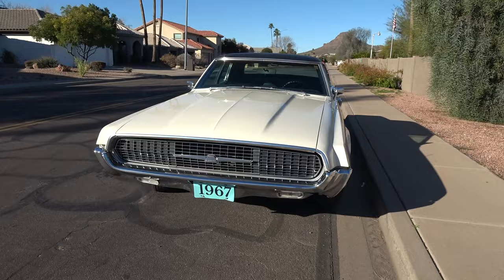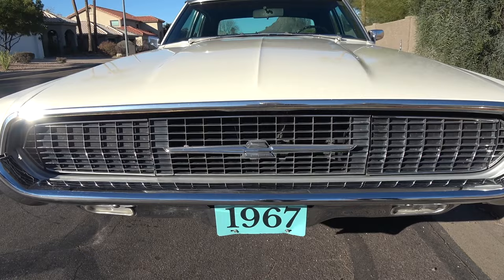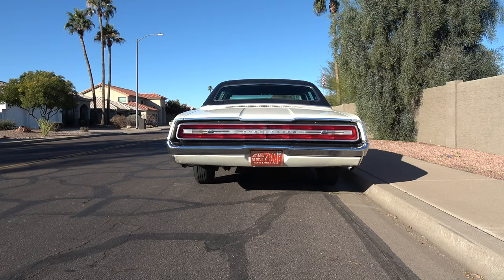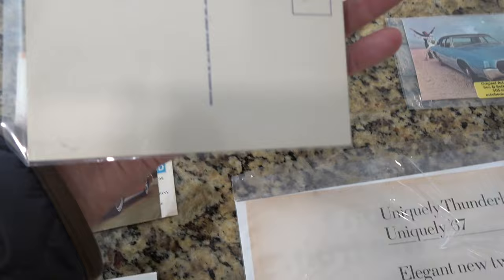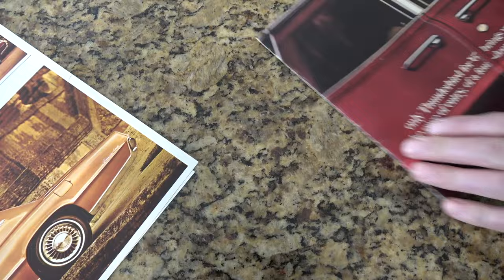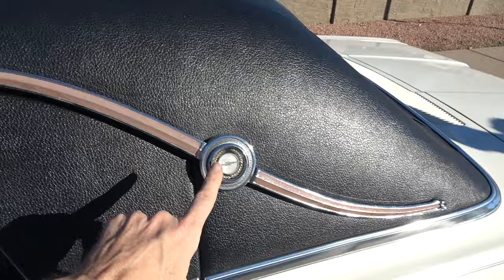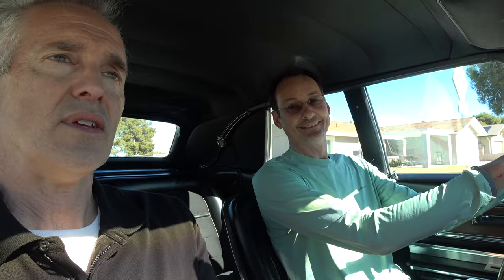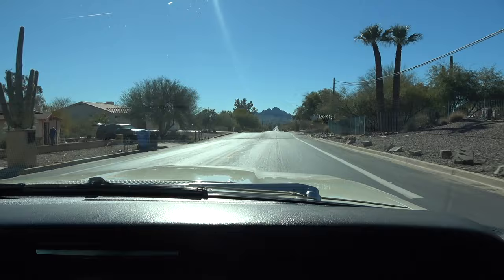1967 Ford Thunderbird T Bird 4 Door Landau 390 in White & Ride on My Car Story with Lou Costabile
On "My Car Story" we're in Phoenix AZ on 1-27-24.

We're looking at a 1967 Ford Thunderbird in Wimbledon White Paint. The car comes with the 390 CI V8 engine and an automatic transmission.

The car's Owner is Kelly Castle. Kelly’s had this car since 2016. Kelly shares he had a car like this in High School and wanted to another one. Well happy to say he not only found this one, but he now restores late 1960’s Thunderbirds and has 5 of them.